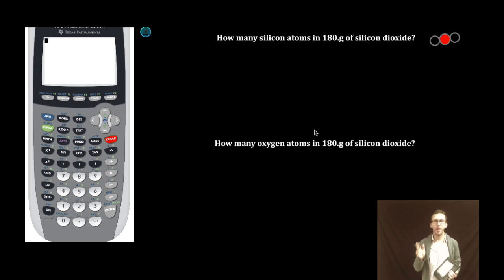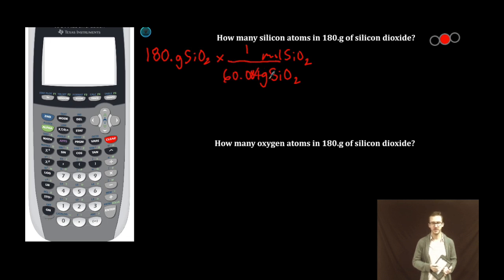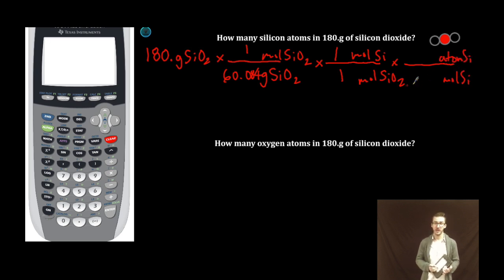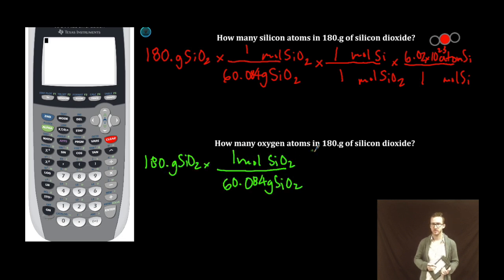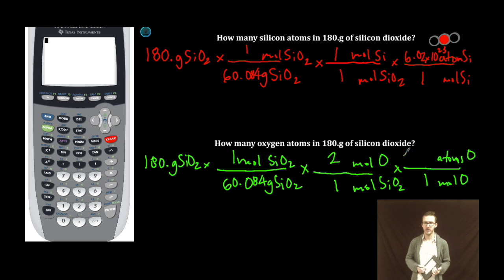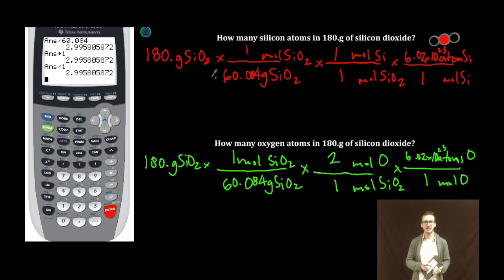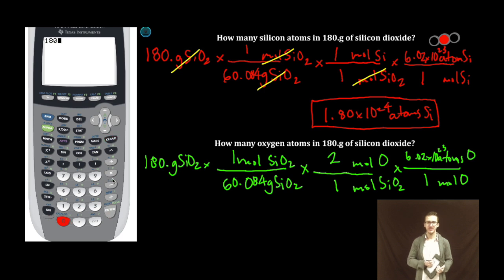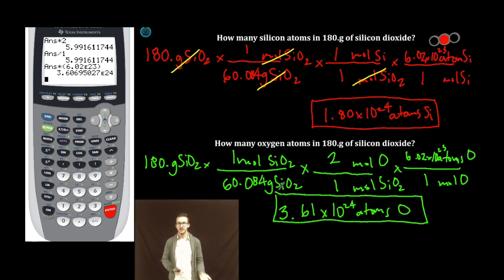The Mole Concept and Compounds Practice 2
This video is about The Mole Concept and Compounds Practice 2